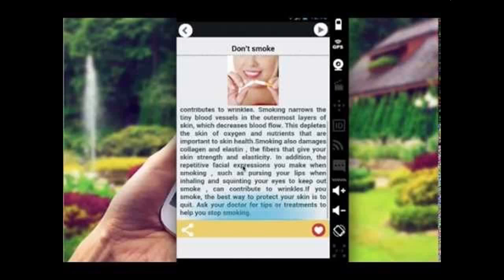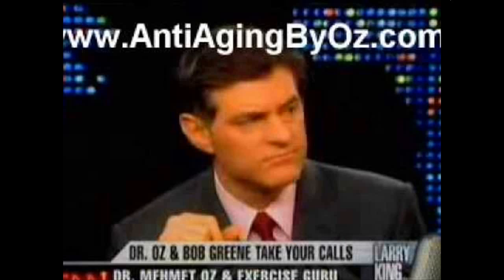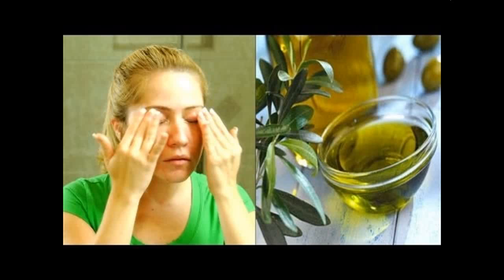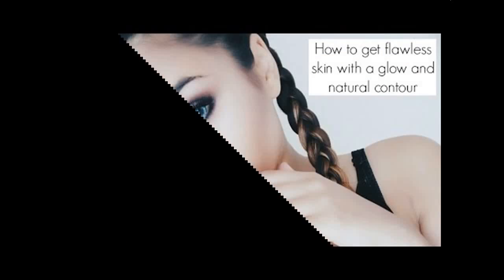░▒▓ Anti Aging Creams - Best Anti Aging Products - 10 Best Anti Aging Products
Anti Aging Creams - While the best anti aging products can be expensive, there are a handful of reliable drugstore products that you could look at if you are on a budget

This is one of the best anti aging products for 30s Best Anti Aging Products Reviews - Some creams have adverse SIDE EFFECTS  Patanjali Saundraya Anti Aging Cream Review | Indian Mom on Duty

Men Age Control - Anti Aging for Men - Clarins CLARINS  Phyto 350 review · Dermology Anti Aging Cream review · Revitol anti aging cream review · Eyelasticity review · Kollagen Intensiv review
DermalMD Anti-Aging Serum is one of the only anti-aging products that work

Make Your Own Anti-aging Night Cream | All Natural & Organic - YouTube | See more about Natural, Night and Cream Nature Skin Labs Moisturizer Cream Review – Is The Best Skincare For Aging Skin

Despite recent reports that most anti-aging skin care doesn't deliver on its promises, companies go forward with new research they say produces results
 Keep up with anti aging skin care routine for those in their 40s  The best anti aging cream for men

my 4 tips on anti aging skincare!
this is a home made anti agieng cream.
patanjali anti wrinkle cream-gel-kanti lep (face pack) product by patanjali ayurveda.  oz's of anti aging creams now!!.
patanjali saundraya anti aging cream review | indian mom on duty.
home made anti-aging cream 100% pure (in hindi).
should men use anti-aging creams | do anti aging creams stop wrinkles | why men should use. instantly ageless - anti aging cream - jeunesse global review.